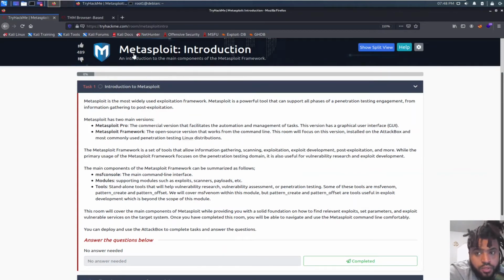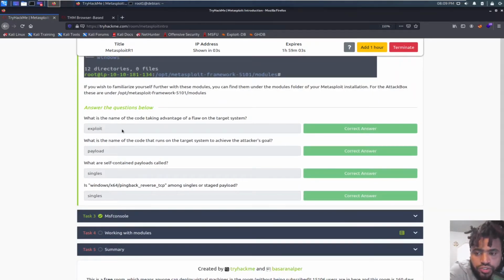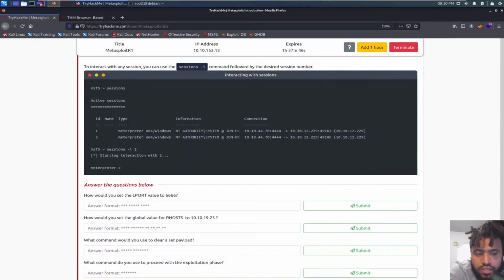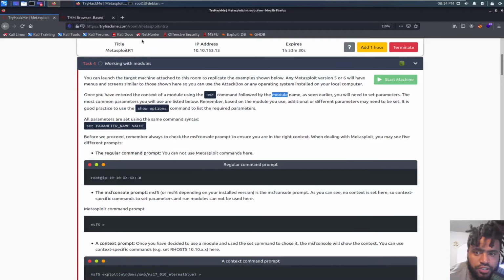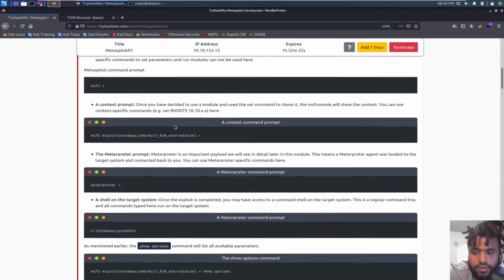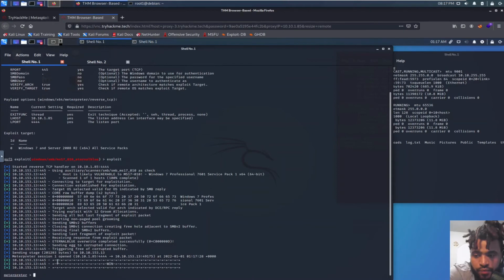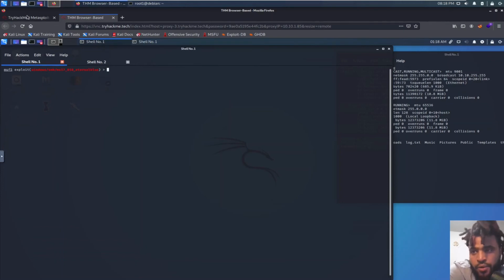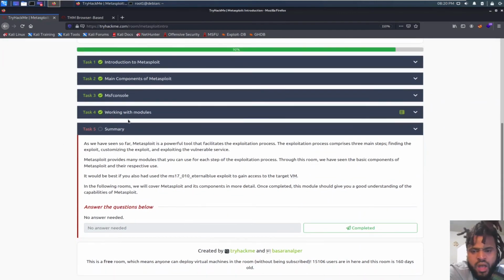Tryhackme |Metasploit Introduction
Whats up people,
This video is about Metasploit part of the Jr.Penetration path on tryhackme.com. This is a great tool to learn about to excel in the penetration test field.
I will cover the next two rooms on my next video. Please do not hesitate leave ur suggestion or request.